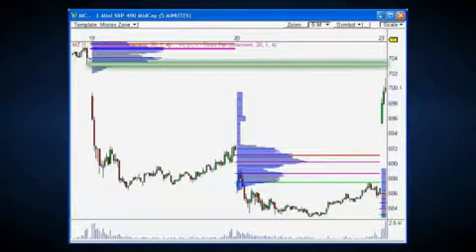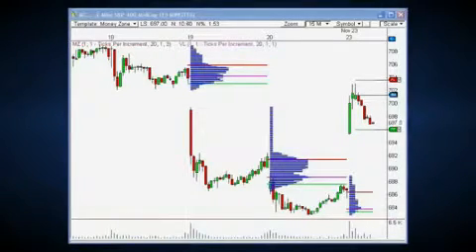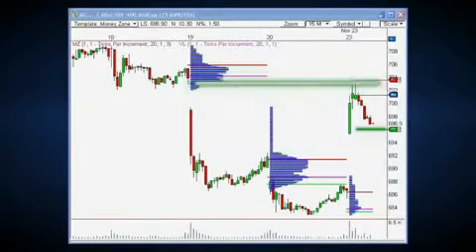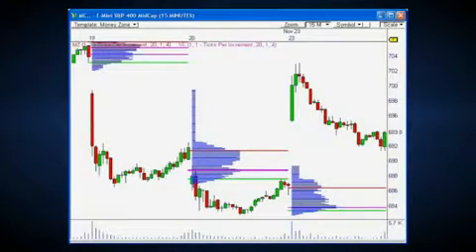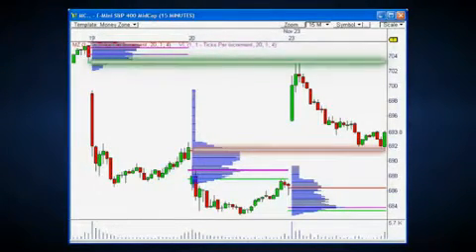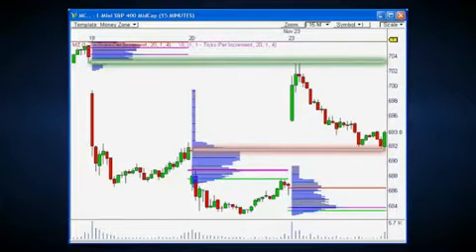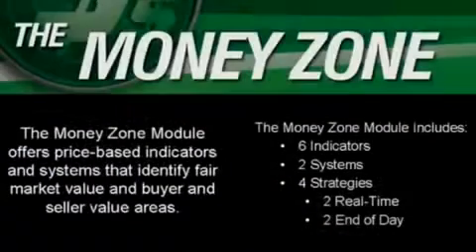Inside the Zone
Anatomy of a Money Zone Trade with Frank Ochoa